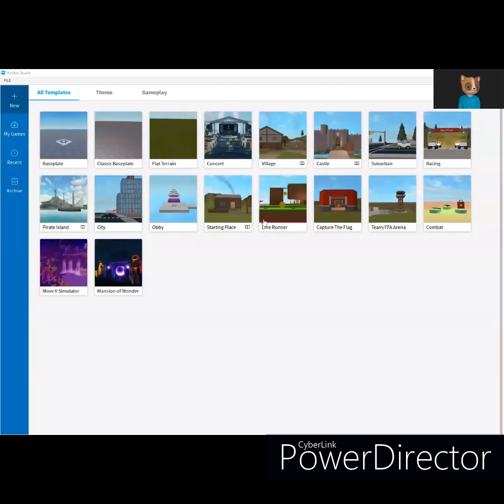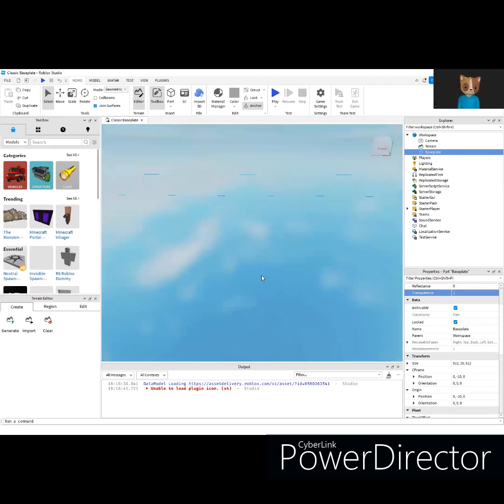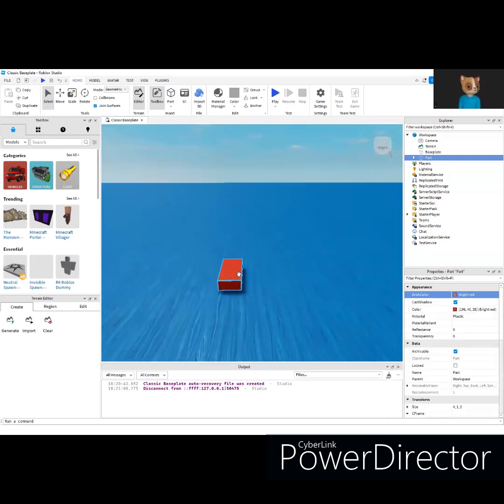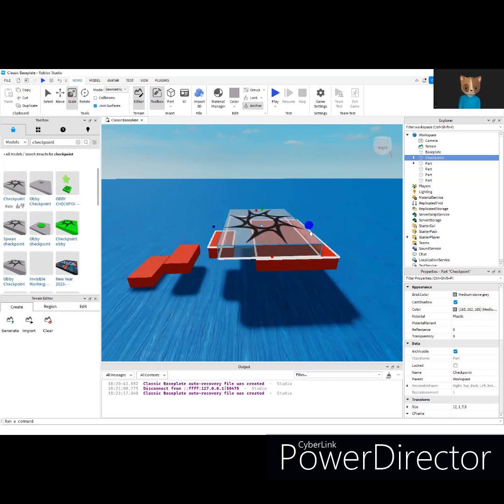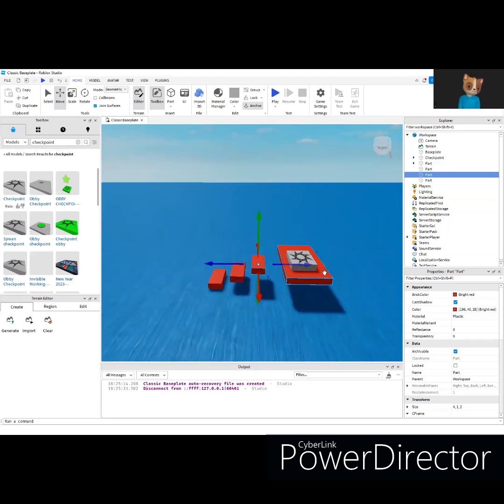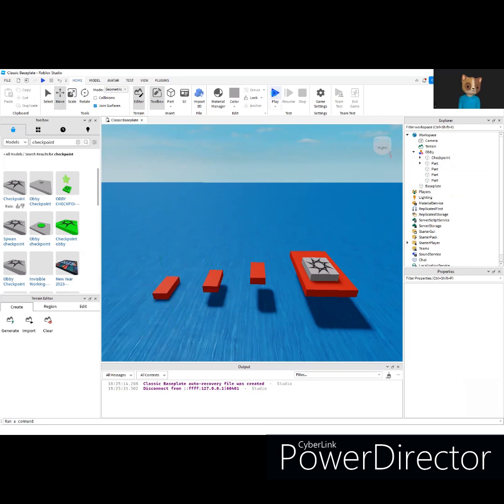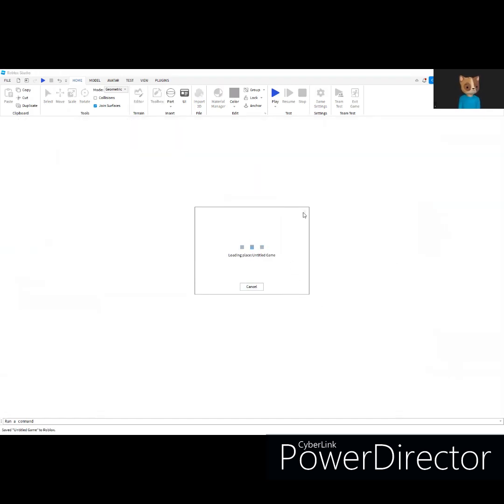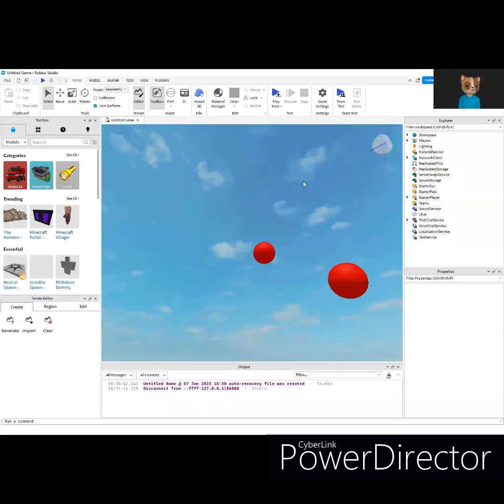Roblox Basics: Create an obby | Part 1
This is a video for those who are new to roblox, and for more experienced people, i will make videos in the future.